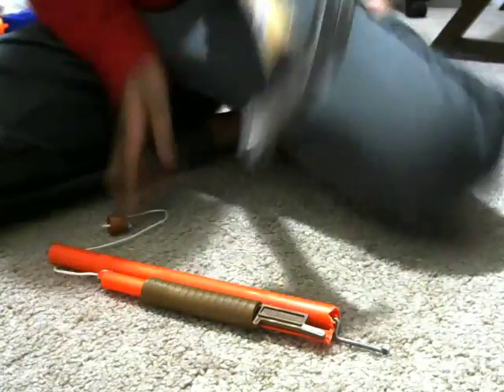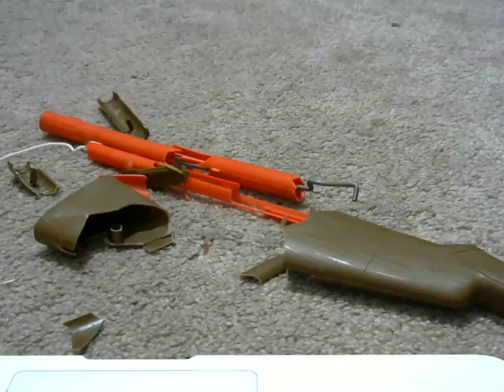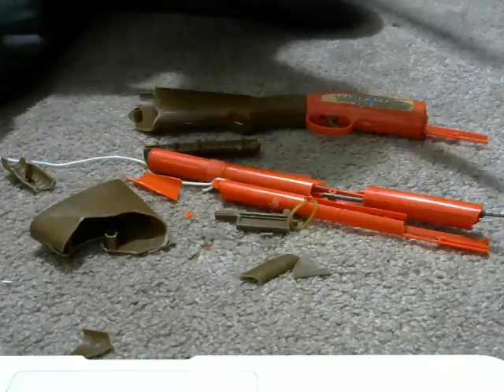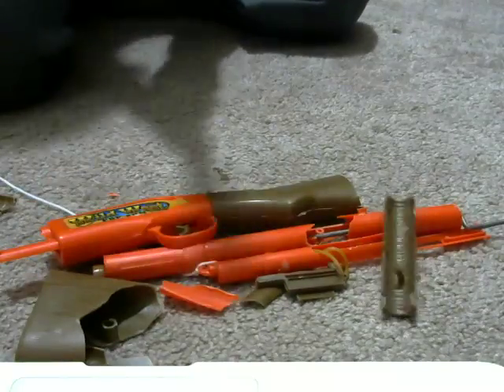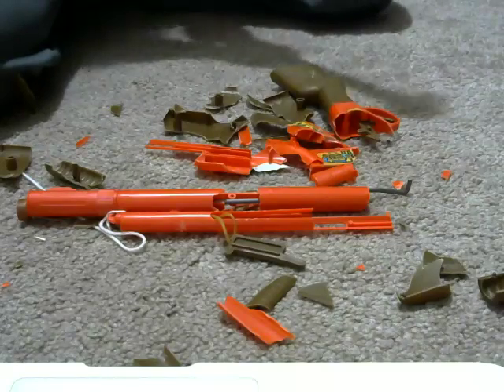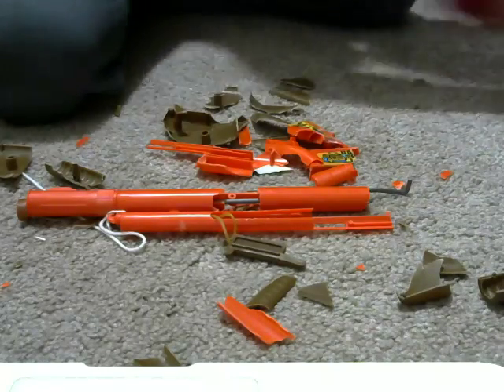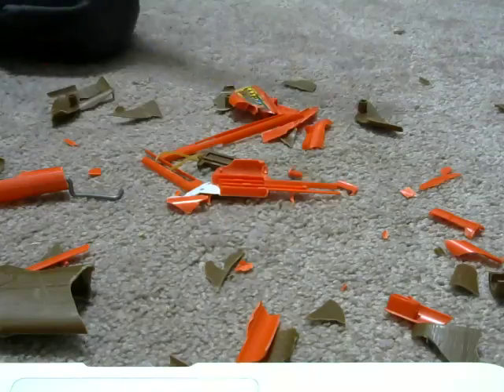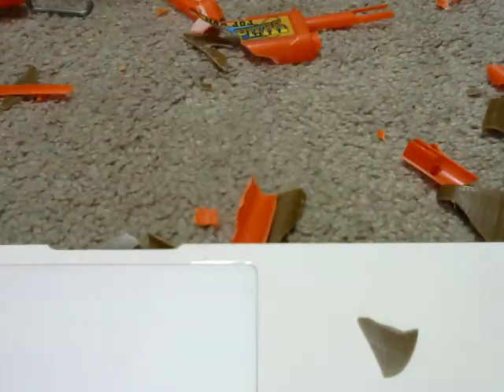HAMMERING A PLAY POP GUN!